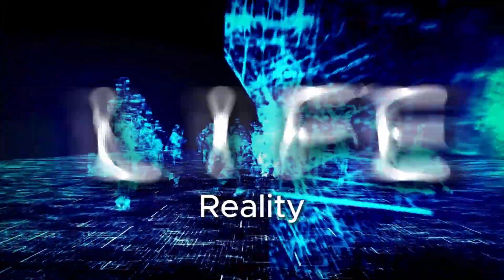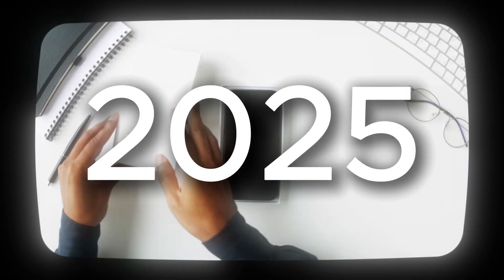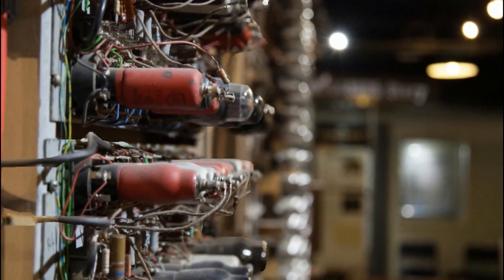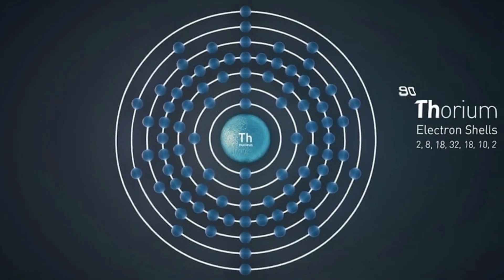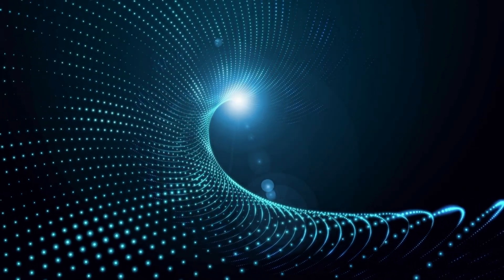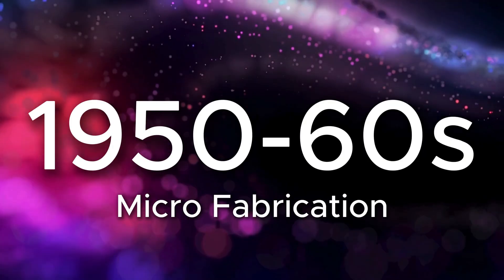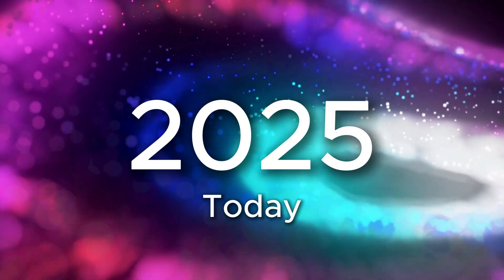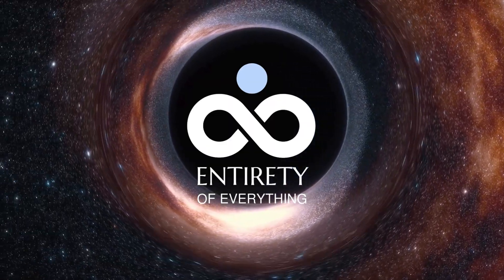Art of Deduction - Deducing the Smartphone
🔍 You see… but you do not observe.
What if your smartphone — the device in your hand — could reveal the deepest secrets of the universe?

In this video, we reverse-engineer modern technology to trace it back to the fundamental laws of reality. From transistors to logic gates, from quantum mechanics to the strange world of photons and electrons — we follow a trail that leads all the way back to the birth of the universe itself.